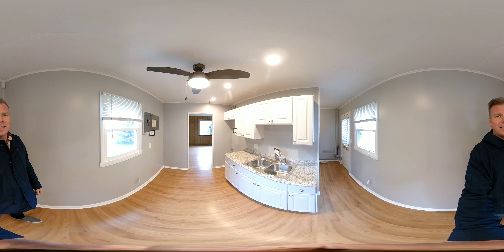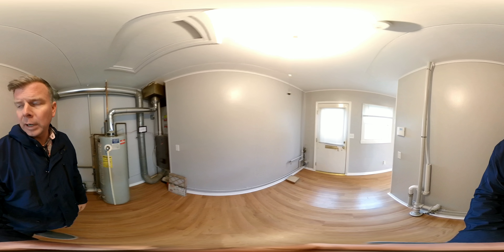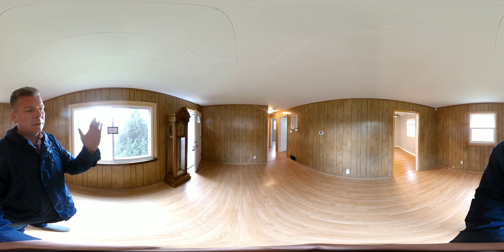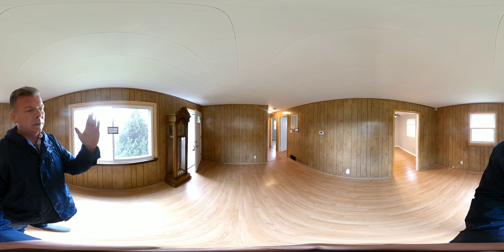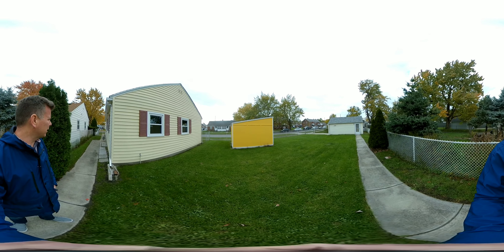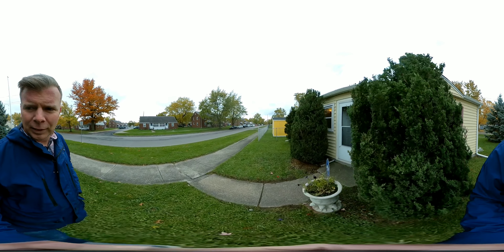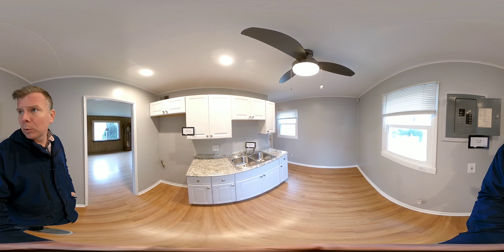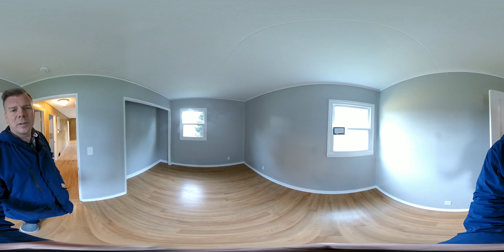City of Tonawanda Real Estate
Justin Brock with Nickel Realty and Virtual Reality Home Tours helping you tour homes from your couch.

Nice ranch with a nice low payment.

If there are other homes you're curious about out there leave a comment on the video or shoot me a text

Justin Brock
Nickel Realty
561 Main St.
Tonawanda, NY
14150